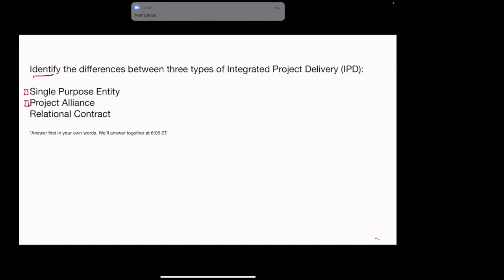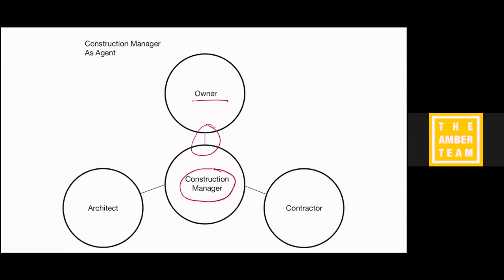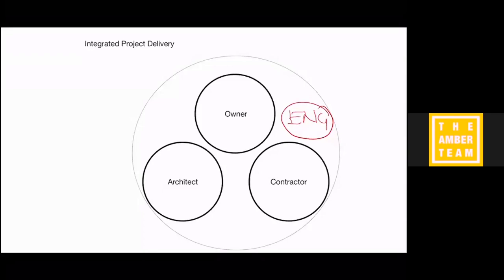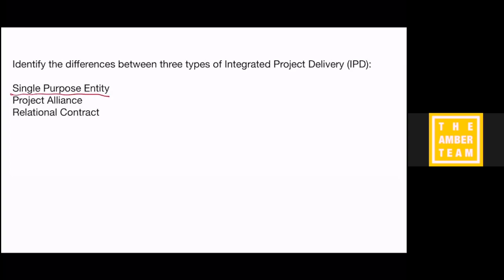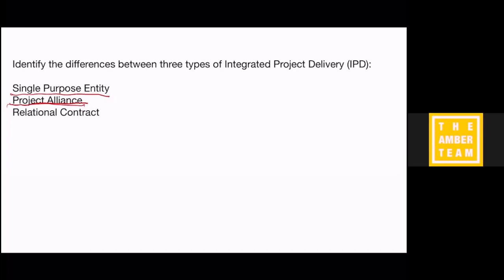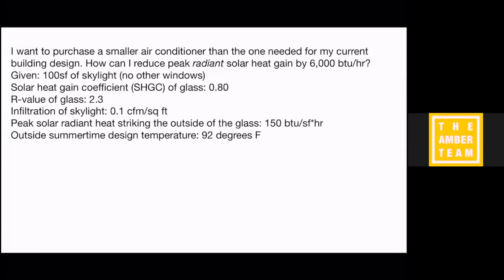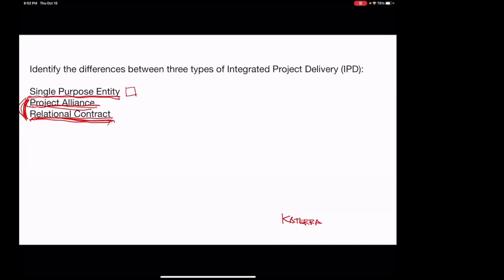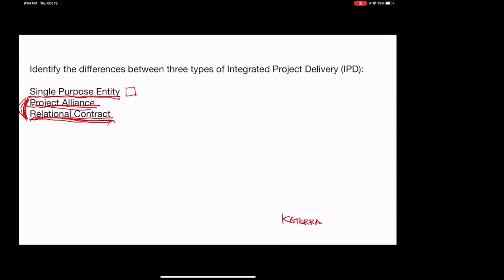Integrated Project Delivery (IPD) - 40 Minutes of Competence | Amber Book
DATE: October 15, 2020
EPISODE: 28
INSTRUCTOR: Michael Ermann, founder, Amber Book

Amber Book empowers architects through every stage of their professional architecture career - from licensing preparation to deep skilling. Committed to getting every architect licensed, Amber Book delivers what architectural learning practitioners value most: a flexible learning model, visually engaging and interactive content, and up-to-date study materials. Amber Book has enrolled 39,000+ emerging professionals and signed up 1,000 firms with an average ARE 5.0® pass rate of 80 percent.